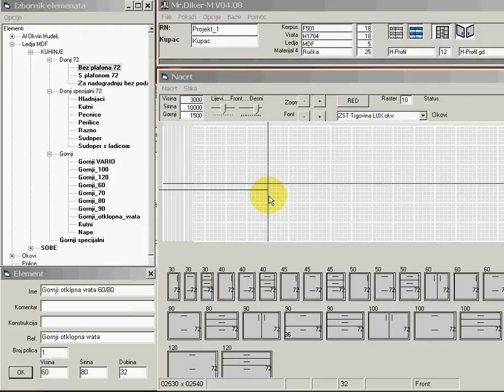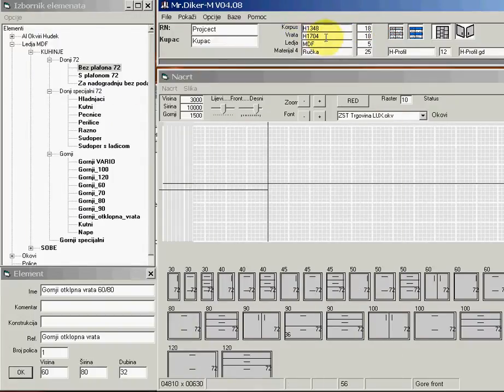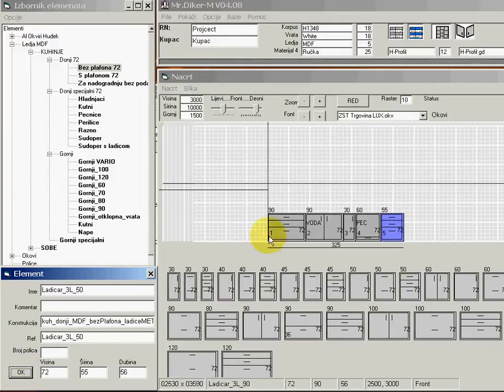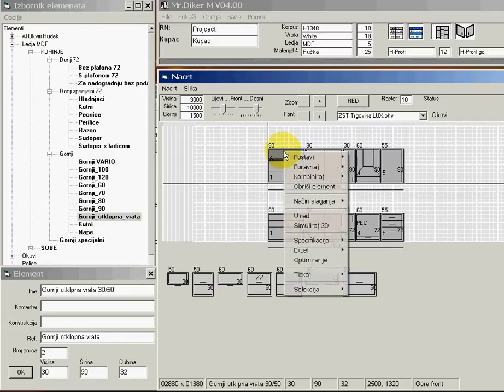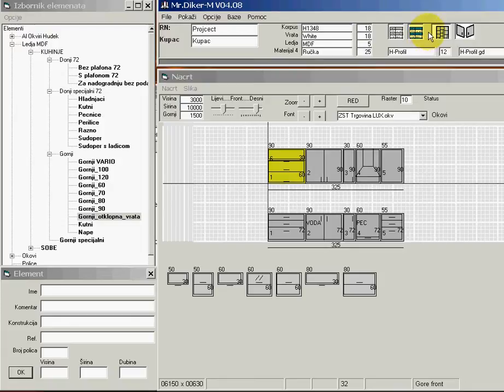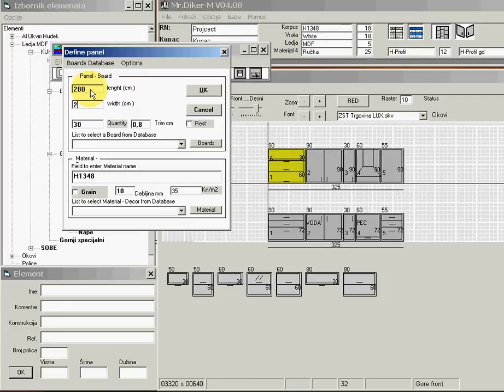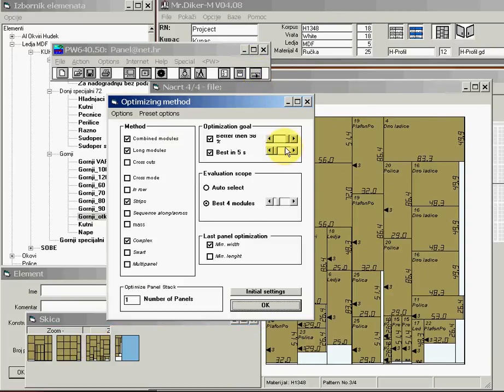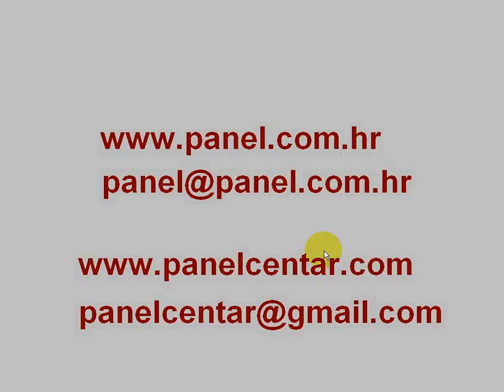Kitchen manufacturing software introduction.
An introduction to kitchen production software and PanelWizard panel cut optimization software.